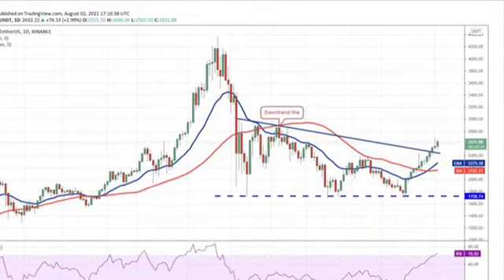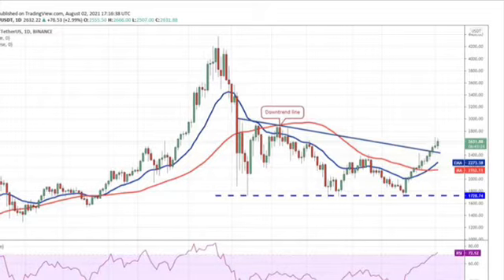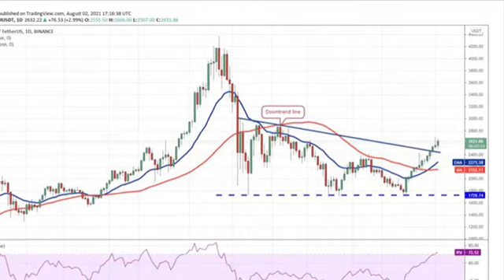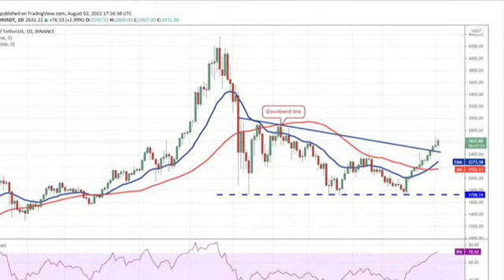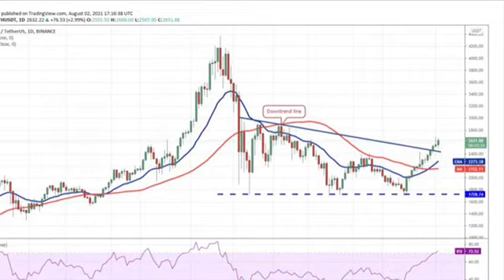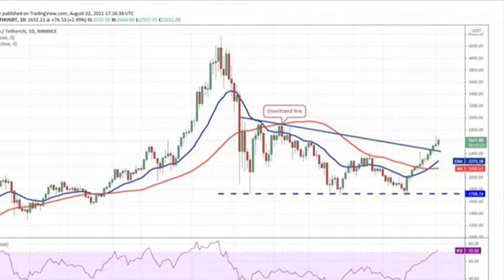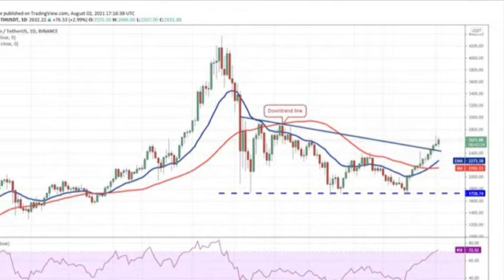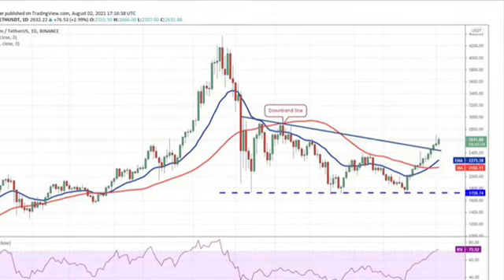ETHEREUM PRICE PREDICTION : INSANE ! EXPLOSION SOON ! BULLISH ON ETH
Ethereum explained
Ethereum classic
Ethereum price prediction 2021
Ethereum news
Ethereum mining
Eth price prediction
Xrp , xlm ripple , stellar , occ , sec , cftc xrp ripple bitcoin xlm .